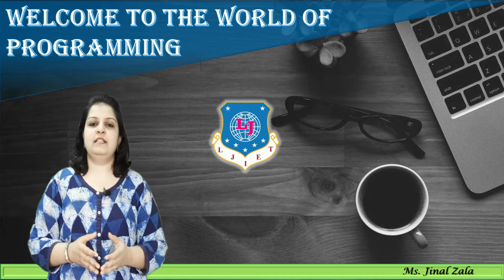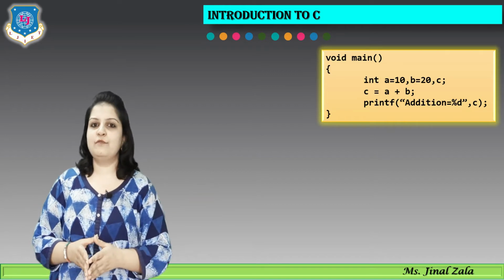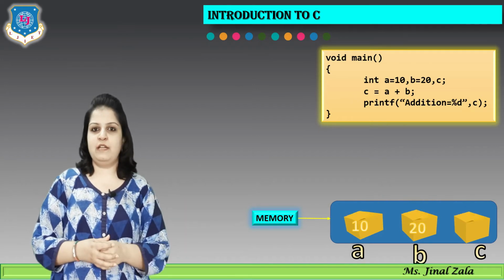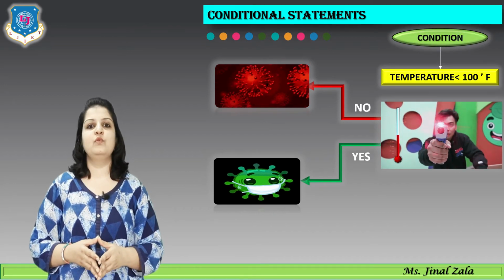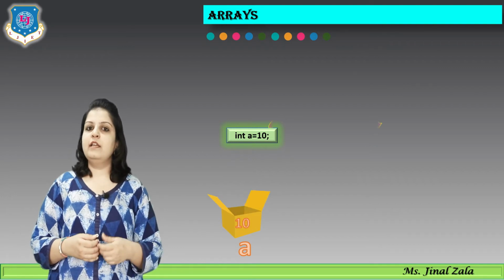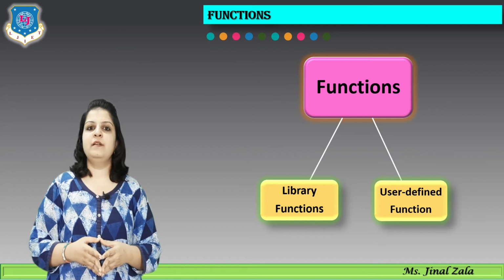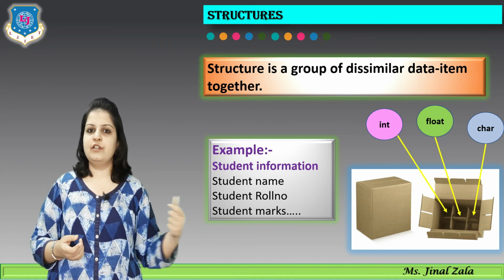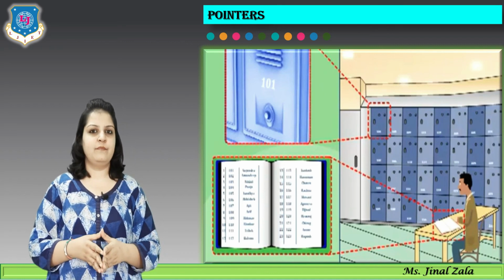Lec-01_C Syllabus Introduction | Computer Programming using C | First Year Engineering